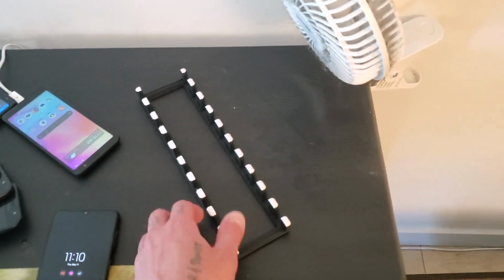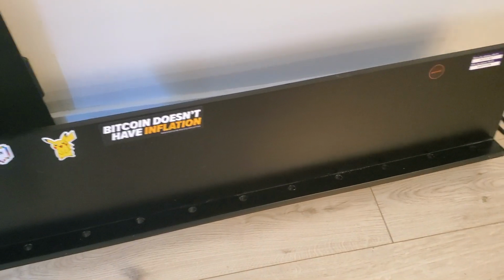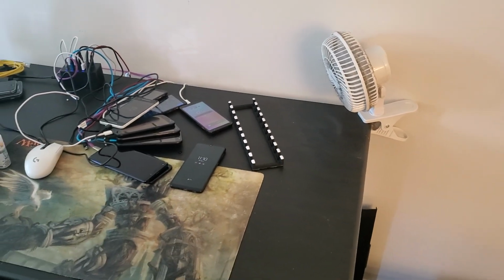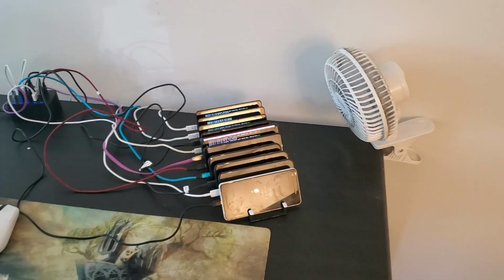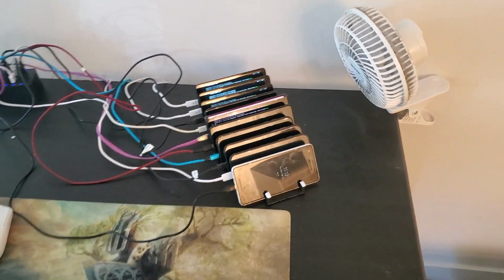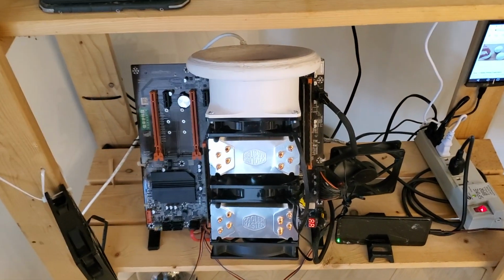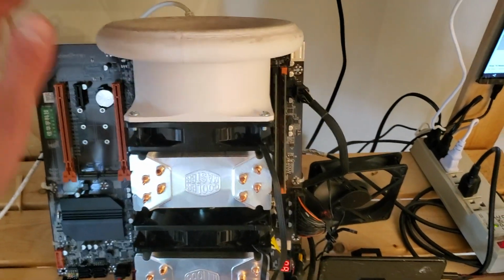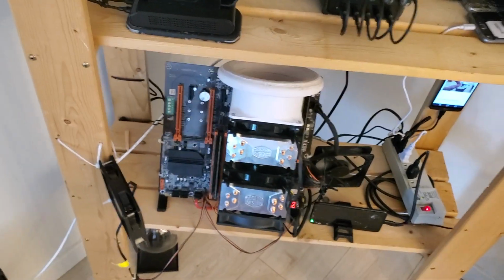VELOCITY STACK ON A CPU COOLER?! │ Mining Update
Showing off some things that I got 3d printed for my mining farm! Enjoy